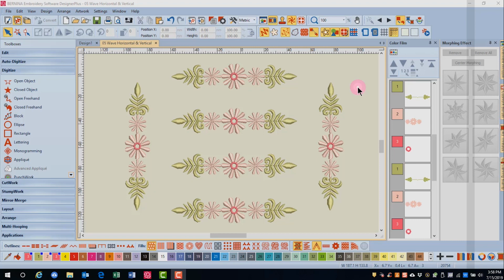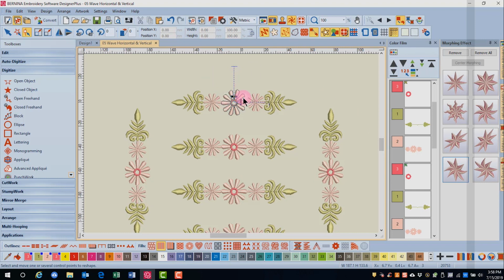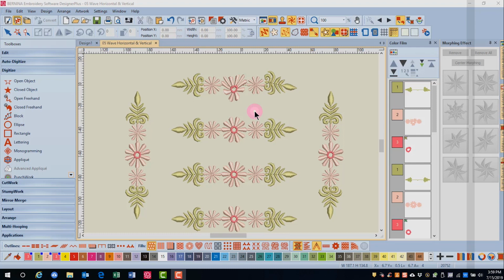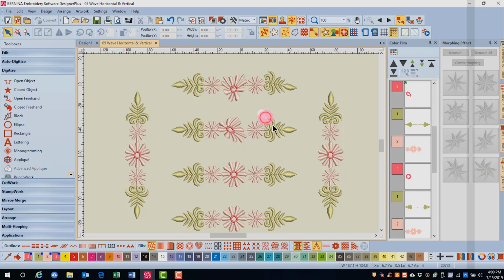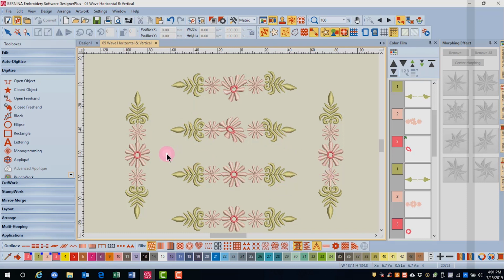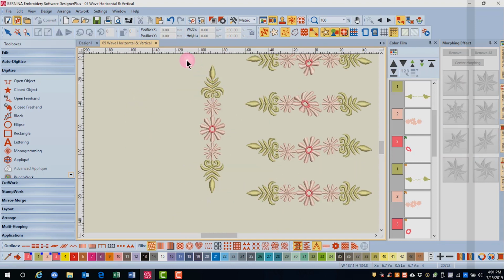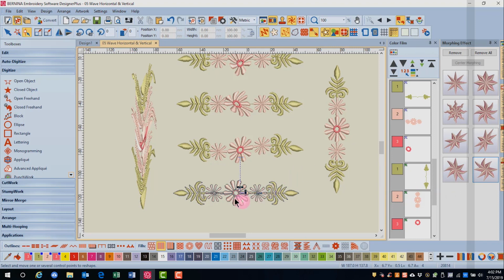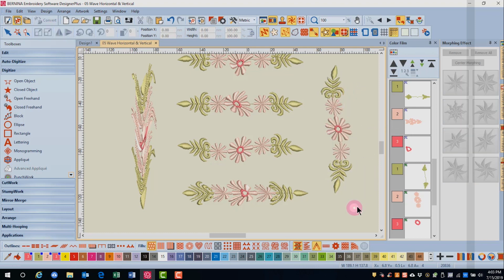18.05 Master BERNINA Embroidery Software 8—Morphing: Wave Vertical & Horizontal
Learn about the Wave Vertical & Horizontal Morphing Effects.